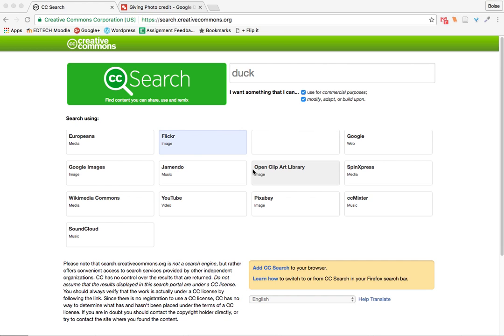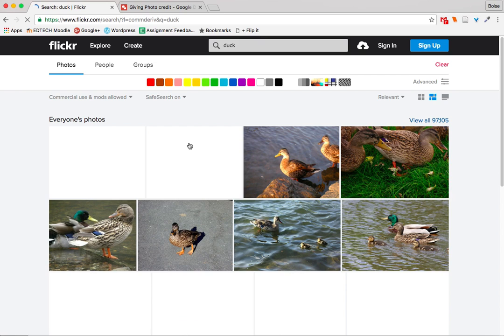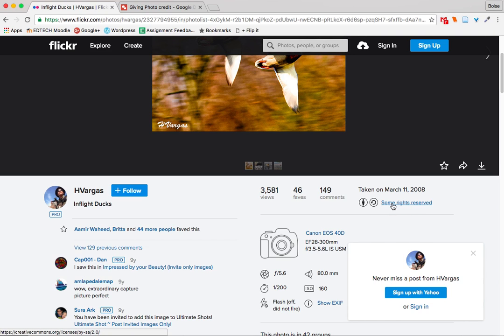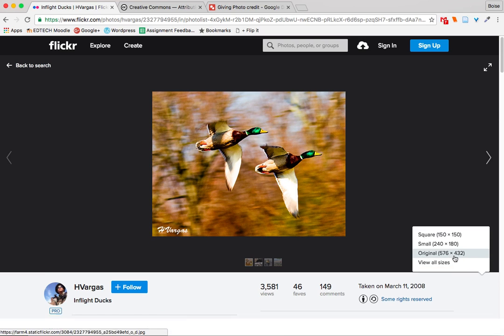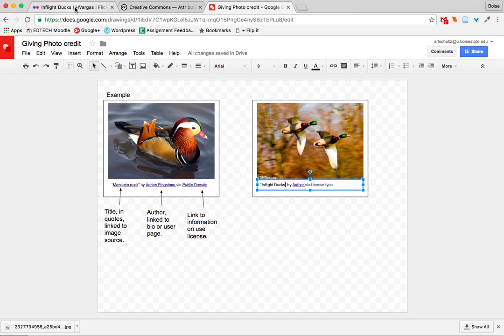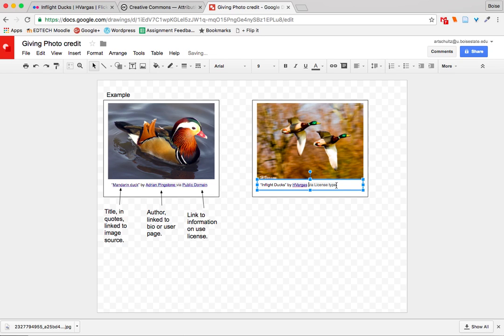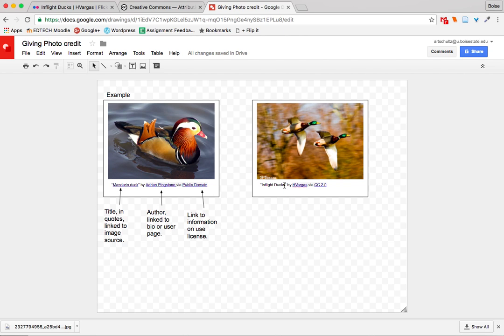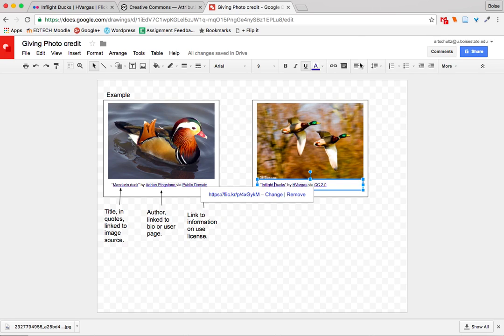CC Search and Attribution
Using to find an image with Flickr, and providing good attribution.